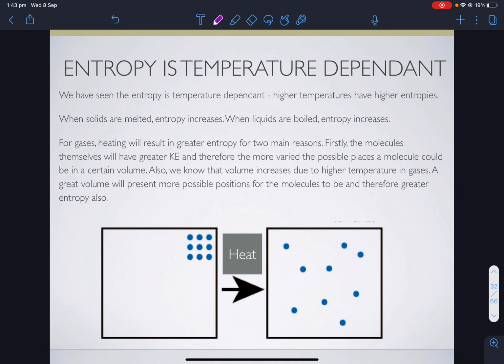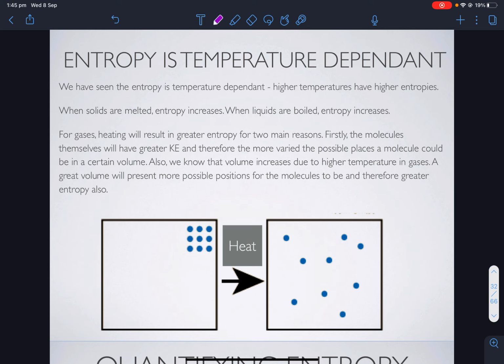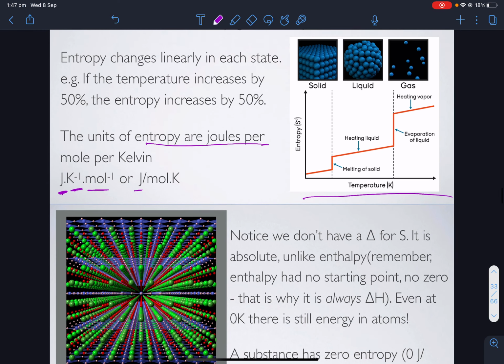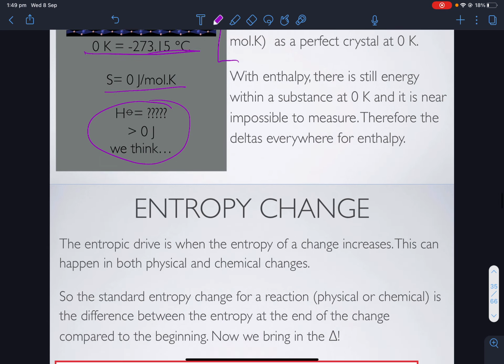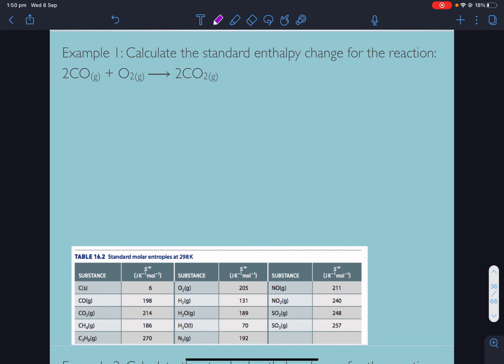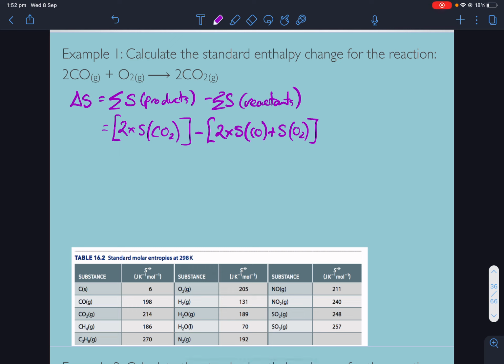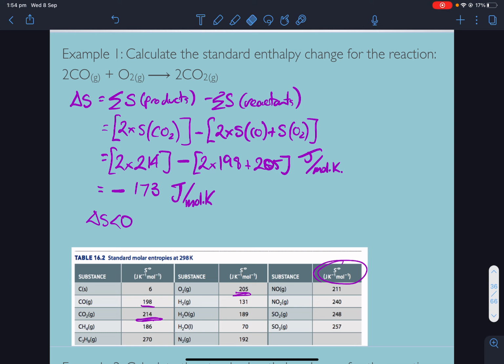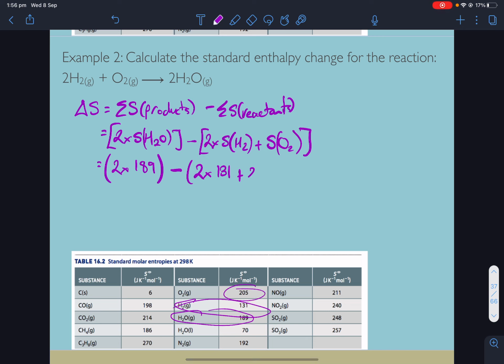Entropy and Gibbs Free Energy 3 Quantifying Entropy